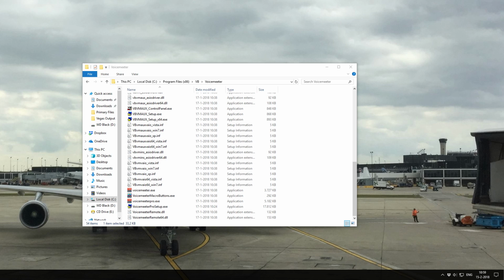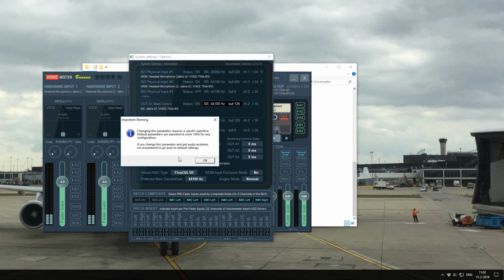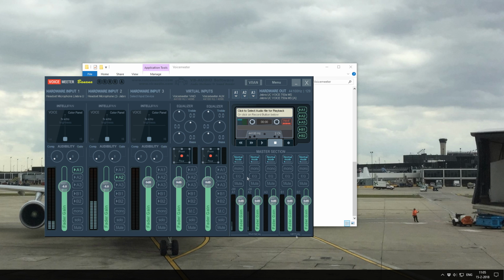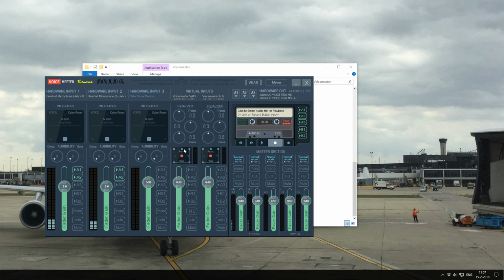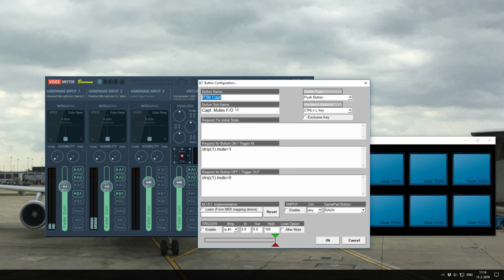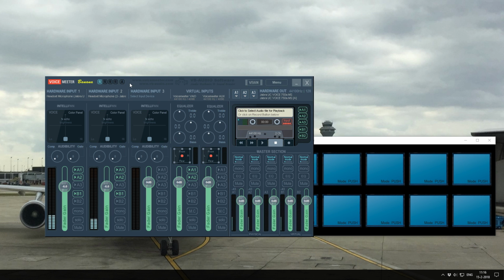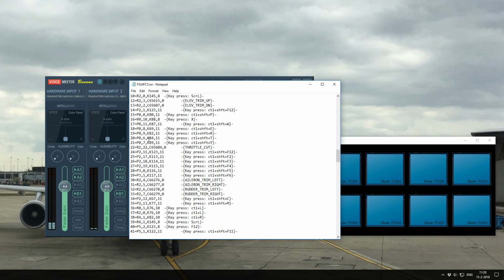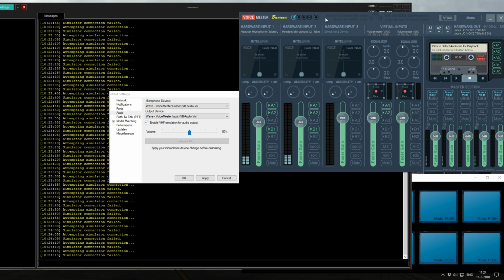How to Create a Virtual Intercom for FREE using Voicemeeter Banana!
How to set up a virtual intercom with 2 USB headsets for when you are flying with a friend with flight simulator on an online network like VATSIM! All done for free using Voicemeeter Banana! No need for a separate mixer! 👇👇MORE INFO & TIMESTAMPS HERE! 👇👇

Special thanks to my $5+ patrons:

Bud, Ben, Garrick, Roberto, Martin, Jean-Gabriel, Janek, Chris, Amandus, Guy, Steve & Jan!

--- OTHER AVIATIONPRO VIDEOS YOU WILL LIKE ---

--- SUPPORT AVIATIONPRO ---

Do you want me to make more videos like this one and to continue to produce quality content for the AviationPro channel? Please consider supporting me! :)

👉👉--- INFO & TIMESTAMPS --- 👈👈

In this video I will show you how to create a virtual intercom using Voicemeeter Banana. You can use this for various applications whenever you have someone sitting next to you, but this tutorial is aimed at flight simulator pilots who want to fly together online on a online flying network like VATSIM. The aim is to recreate a realistic intercom with two USB headsets as found in real world aircraft with noise cancelling headsets. With these intercoms, pilots can hear themselves, can hear the other pilot, both can hear Air Traffic Control audio, and both can separately transmit.

What to achieve and where to find it in the video:

👉 - Basic Voicemeeter setup: 1:35
👉 - How to hear yourself: 4:45
👉 - How to hear the other pilot: 7:25
👉 - How to both hear ATC audio: 8:02
👉 - How to both be able to transmit separately: 9:10
👉 - How to set push-to-mute button: 10:40
👉 - Assign two functions to one button in FSUIPC: 14:12
👉 - vPilot settings: 17:43
👉 - Summary: 18:32

What to add in the Macrobuttons application for the push-to-mute function:

Request for button on:
strip(0).mute=1

Request for button off:
strip(0).mute=0

Strip 0 is the left 'audio strip', the audio device most left. Strip 1 is the one next to it etc.

USB headsets used (not the microphone you are hearing! I'm using the Blue Snowball for that):
- Jabra UC Voice 750a MS

--- HOW TO ASSIGN TWO KEYS TO ONE JOYSTICK BUTTON ---

👉👉 FSUIPC method:

1 - Go into FSUIPC, go to the Buttons & Assigments menu, and assign a button of the Captain's joystick for a key press, for example Scroll Lock.

2 - Look in the FSUIPC5.ini file (located at e.g. C:\Prepar3D V4\Modules ) under [Buttons] and look for the new button, it should look like this:

39=R4,1,K145,8  -{Key press: ScrL}-

3 - Temporary copy this code to another text file and close FSUIPC5.ini

4 - Assign the same button, but now to a different key press, for example CTRL+L.

5 - Now open FSUIPC5.ini again, look for the new button, and under that button put back your previous assignment of Scroll Lock. Make sure you you change the sequential number, so if your last button is '39=', your next button should be '40='

6 - Now it could look like this:

39=R4,1,K82,10  -{Key press: ctl+R}-
40=R4,1,K145,8  -{Key press: ScrL}-

This means button 1 of joystick R4 now sends out Ctrl+R (K82,10) and Scroll Lock (K145,8) when its button is pushed.

7 - Now repeat the same for a button on the first officer's joystick, but instead of using Ctrl+L, use Ctrl+R so you can set the separate Push To Mute buttons in Voicemeeter.

👉👉 Other methods:

Get a free program like Voicemacro to assign a another key press when a key is pushed

👉👉 My assignments in FSUIPC5.ini under [BUTTONS]:

1=R0,1,K145,8  -{Key press: ScrL}-
2=R0,1,K76,10  -{Key press: ctl+L}-
3=R4,1,K82,10  -{Key press: ctl+R}-
4=R4,1,K145,8  -{Key press: ScrL}-

YOU CANNOT JUST COPY THIS! You need to make sure you have selected the right joystick in the first part of the button code. R0,1 codes for button 1 on one of my joysticks, and R4,1 codes for button 1 on one of my other joysticks, but your joystick identification number might be different! Also make sure the sequential order of buttons is correct! 1=, 2=, 3= etc.

The last part of the code you can copy though: K145,8 codes for Scroll Lock, K76,10 codes for Ctrl+L and K82,10 codes for Ctrl+R.